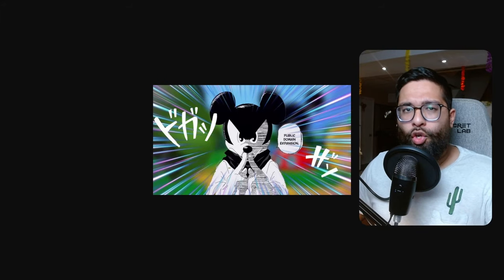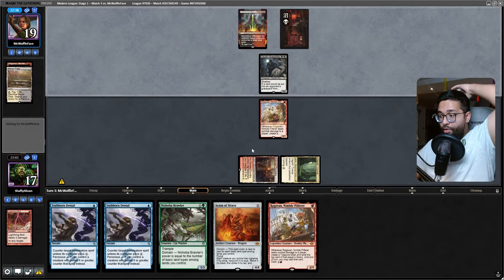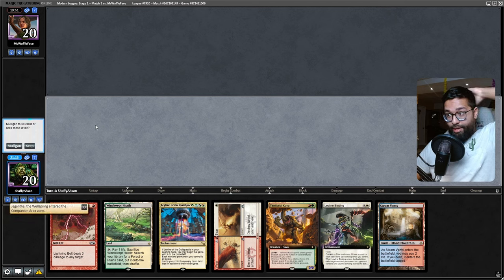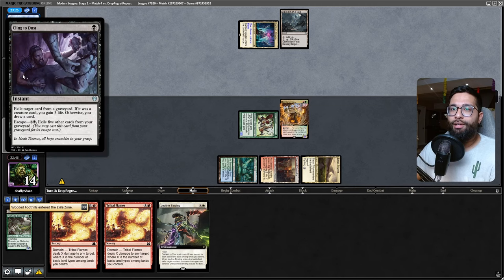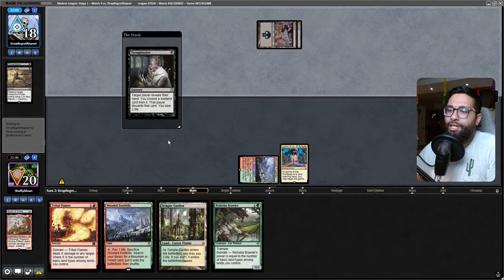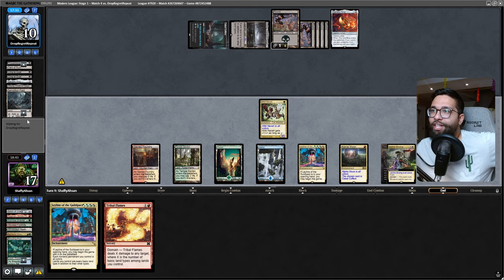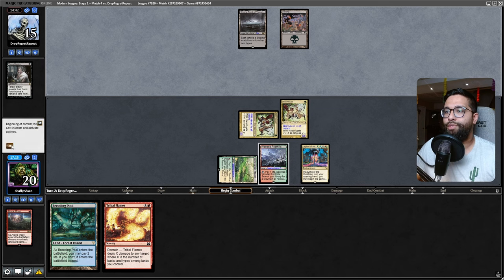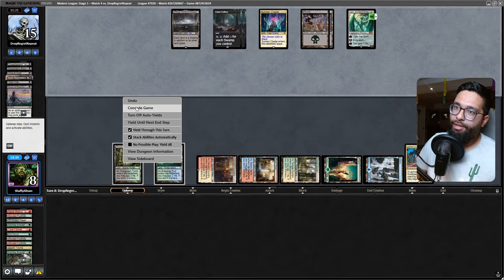This Combo Is *BUSTED* - Leyline of The Guildpact Is Wild! | Domain Zoo | Modern | MTGO Matches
Time to continue exploring Modern with 5c goodstuff a.k.a Domain Zoo!

Decklist:

~~Mainboard~~
1 Breeding Pool
4 Flooded Strand
1 Forest
1 Island
4 Leyline Binding
4 Leyline of the Guildpact
4 Lightning Bolt
4 Nishoba Brawler
1 Overgrown Tomb
1 Plains
3 Ragavan, Nimble Pilferer
1 Sacred Foundry
1 Savai Triome
4 Scion of Draco
1 Steam Vents
4 Stubborn Denial
1 Temple Garden
4 Territorial Kavu
4 Tribal Flames
4 Wild Nacatl
4 Windswept Heath
3 Wooded Foothills
1 Zagoth Triome

~~Sideboard~~
2 Alpine Moon
2 Chalice of the Void
2 Cursed Totem
2 Flusterstorm
1 Jegantha, the Wellspring
2 Meddling Mage
2 Pick Your Poison
2 Wear/Tear

Timestamps

00:00 – Leyline of The Guildpact Is A *BUSTED* Magic Card!
00:28 - Match One
14:21 - Match Two